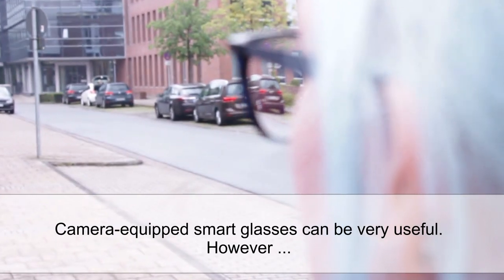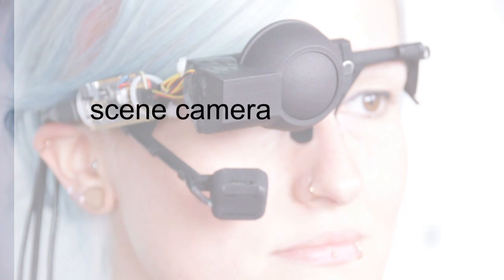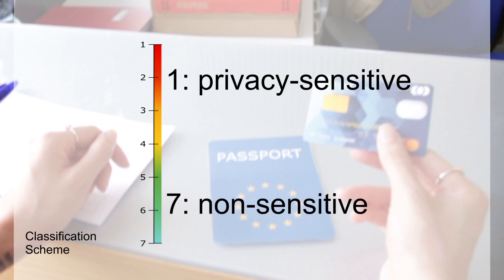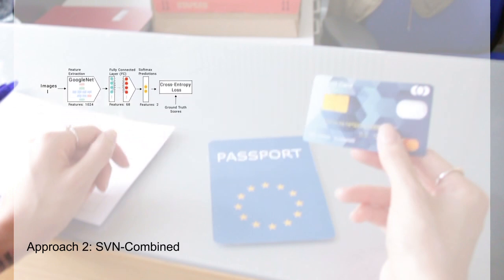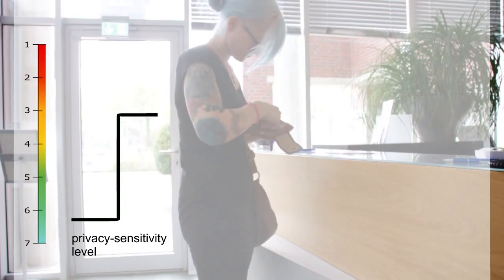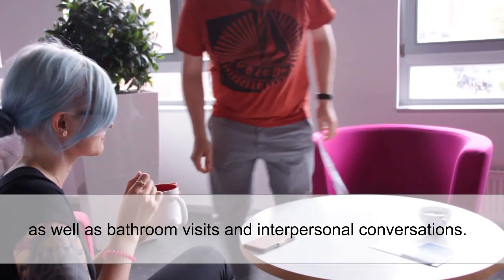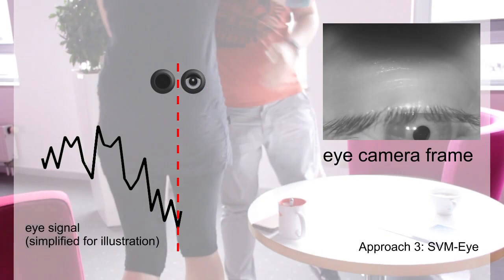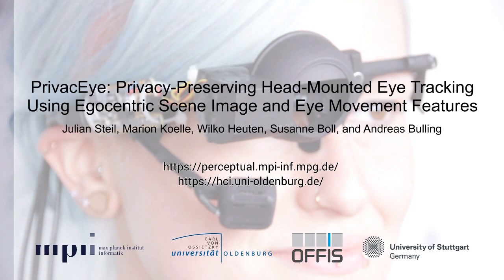PrivacEye: Privacy-Preserving Head-Mounted Eye Tracking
Eyewear devices, such as augmented reality displays, increasingly integrate eye tracking but the first-person camera required to map a user’s gaze to the visual scene can pose a significant threat to user and bystander privacy. We present PrivacEye, a method to detect privacy-sensitive everyday situations and automatically enable and disable the eye tracker's first-person camera using a mechanical shutter. To close the shutter in privacy-sensitive situations, the method uses a deep representation of the first-person video combined with rich features that encode users' eye movements. To open the shutter without visual input, PrivacEye detects changes in users' eye movements alone to gauge changes in the "privacy level" of the current situation. We evaluate our method on a first-person video dataset recorded in daily life situations of 17 participants, annotated by themselves for privacy sensitivity, and show that our method is effective in preserving privacy in this challenging setting.

Julian Steil, Marion Koelle, Wilko Heuten, Susanne Boll, Andreas Bulling
PrivacEye: Privacy-Preserving Head-Mounted Eye Tracking Using Egocentric Scene Image and Eye Movement Features
Proc. International Symposium on Eye Tracking Research and Applications (ETRA), 2019.